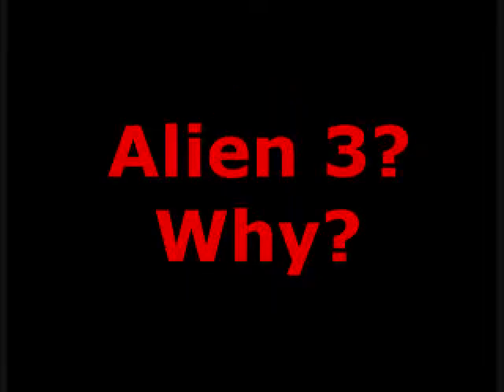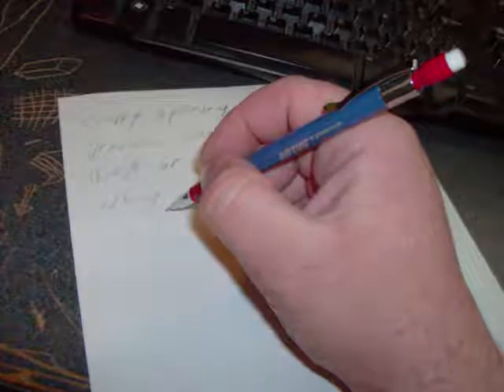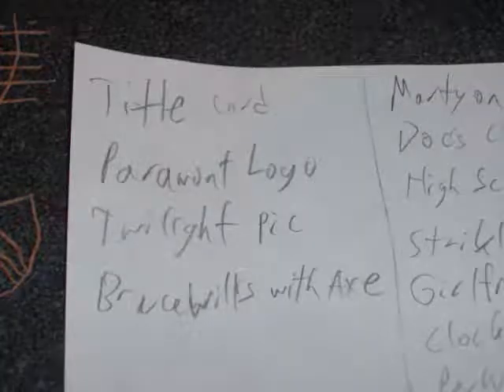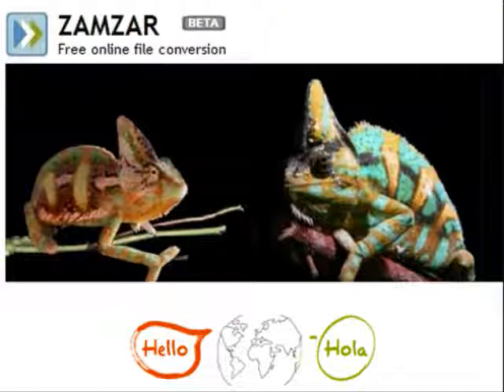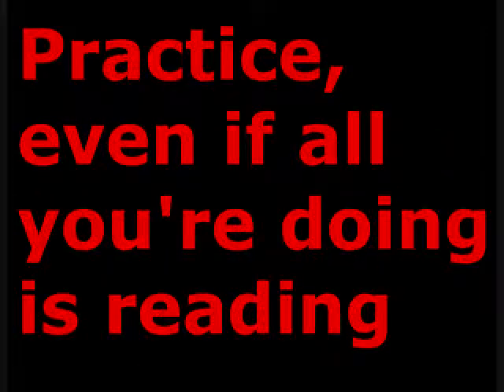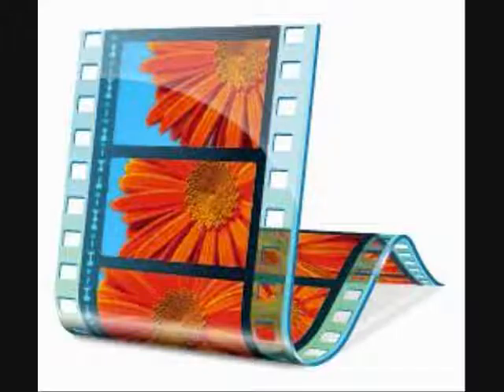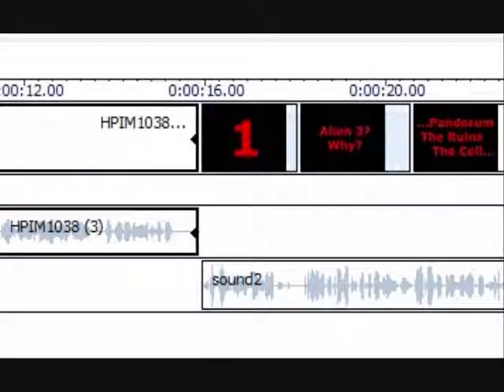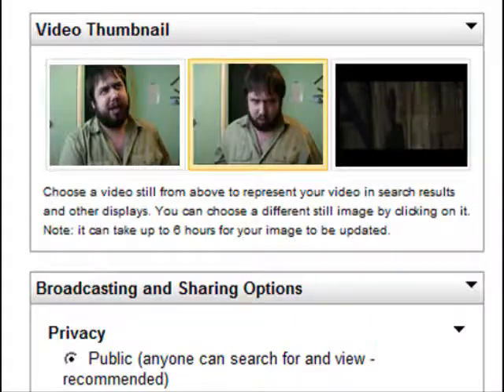200th Video: How I Make Reviews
To celebrate my 200th, I show you how I do it. Prepare to be underwhelmed.